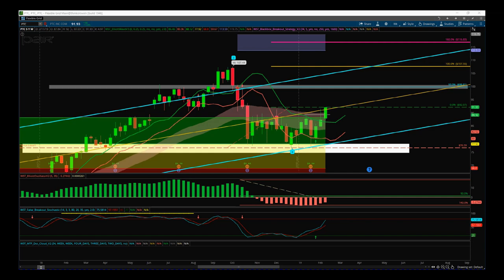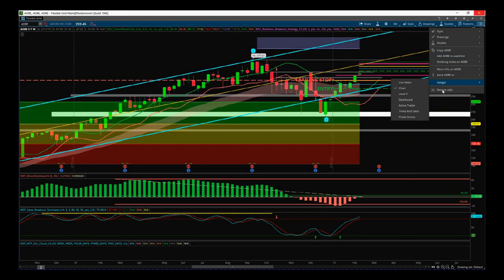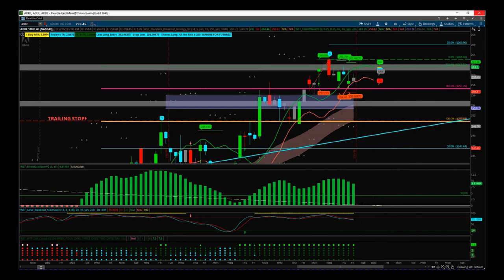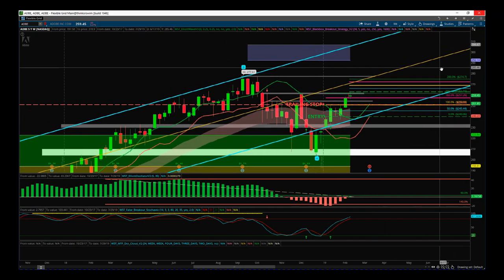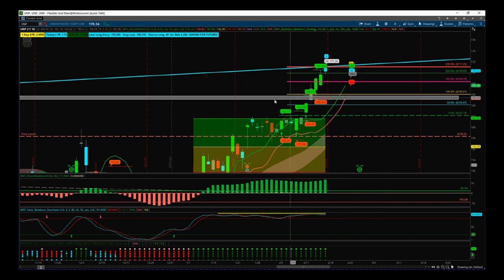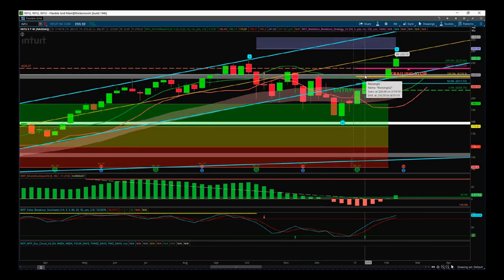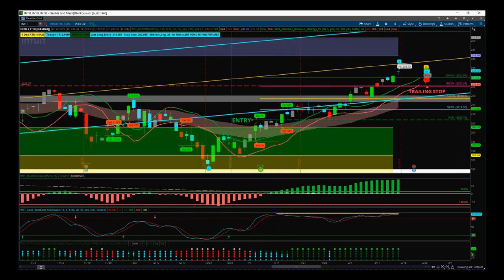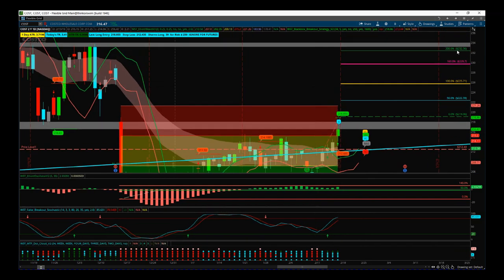TradeTheFifth Update Video for 5 Hot Stocks of 2019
Watch the update video including profits taken on $UNP. Trailing stops placed on ADBE and INTU trades with orders on PTC and COST rounding off all current activity on the 5 Hot Stocks for 2019.

These 5 stocks were chosen by Paul Bratby, CEO of and he will continually trade and update on these stocks throughout 2019. Risk Disclosure